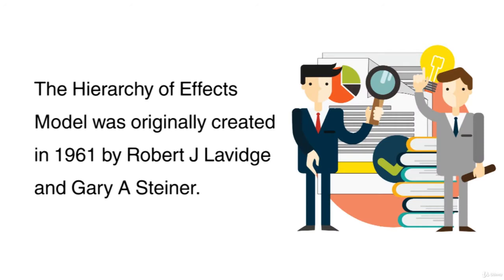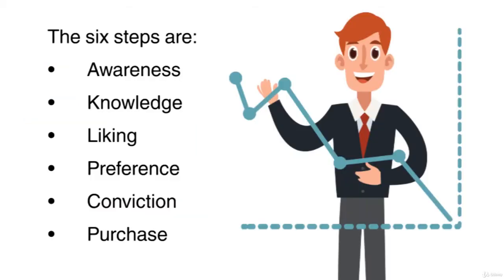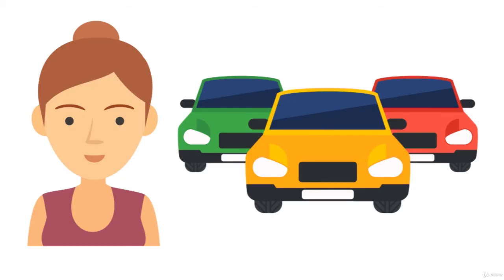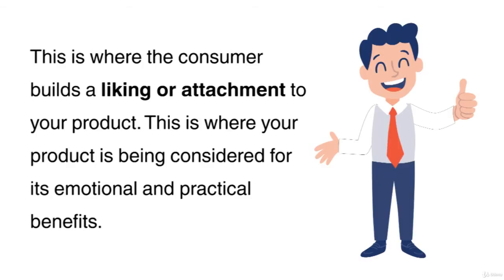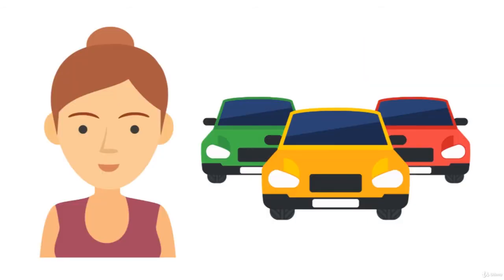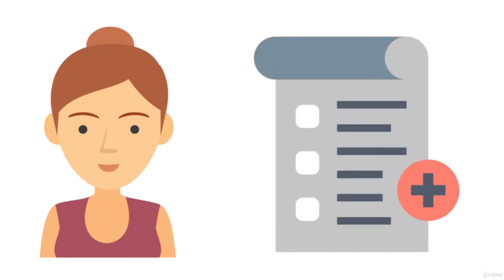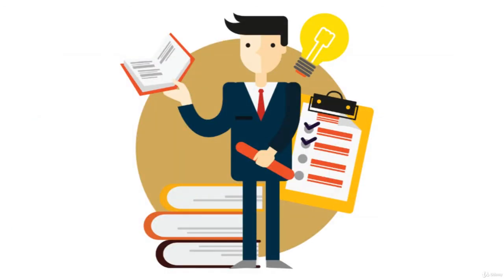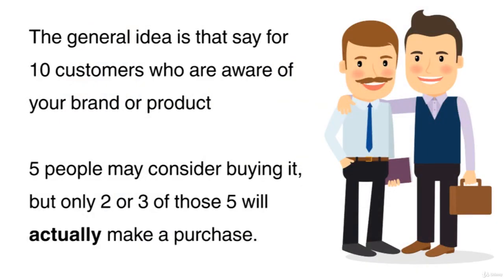Hierarchy of Effects Model Marketing Guide